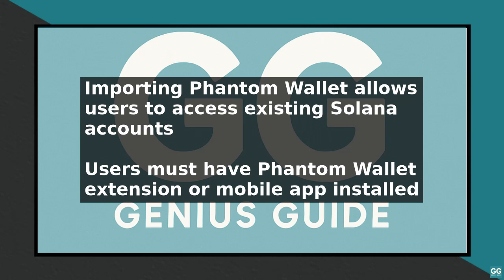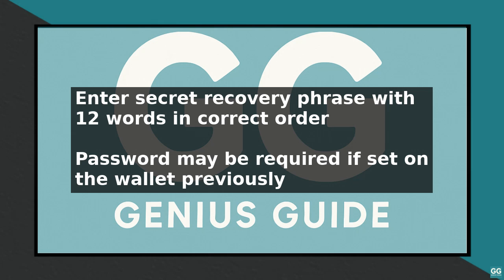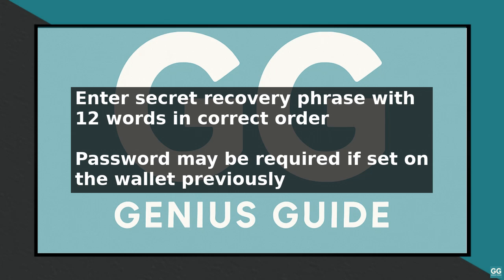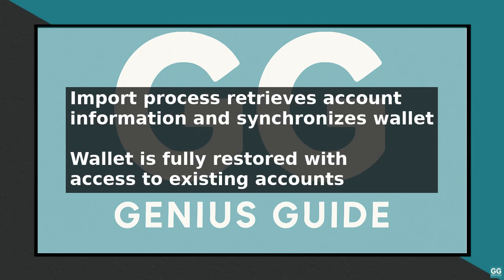How To Import Phantom Wallet (2025)